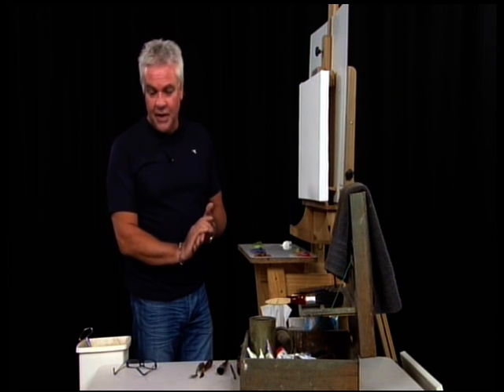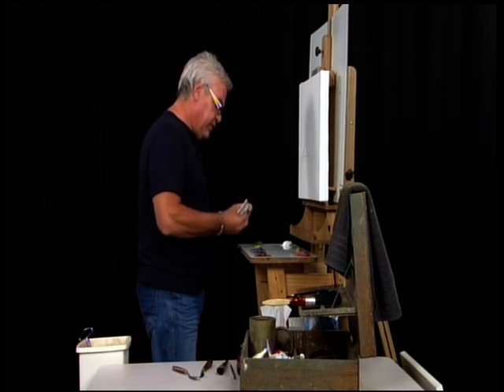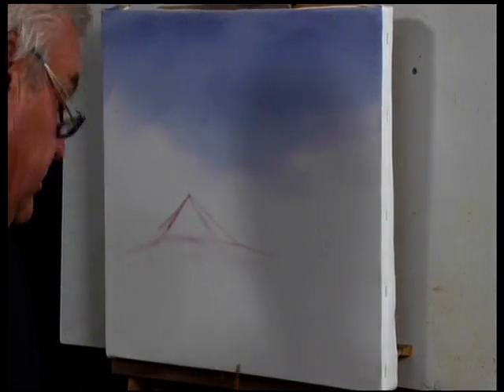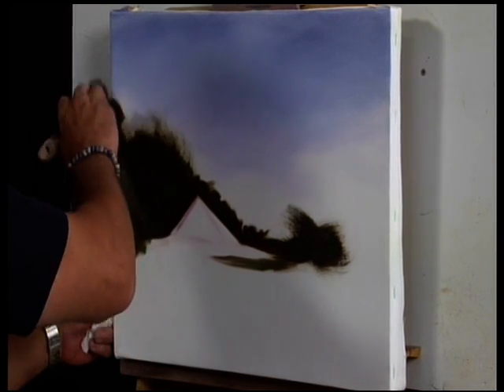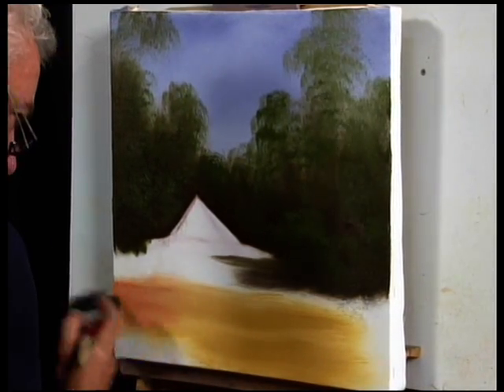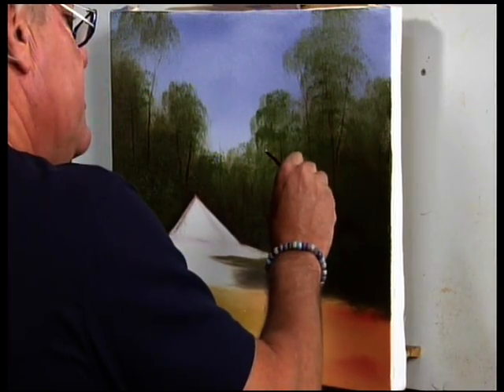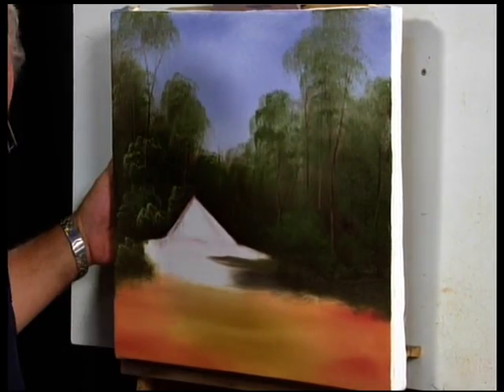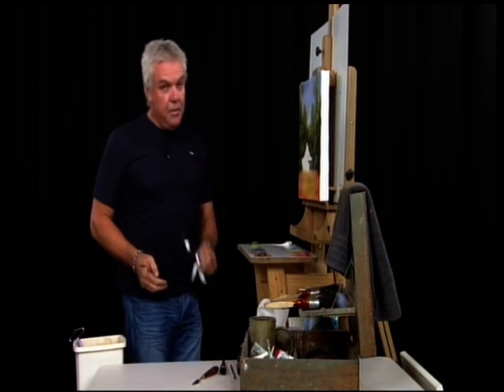ARTSTUDIO Season 3, Episode 2, Pt 1 of 4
Join Wayne as he creates another masterpiece in the 31 Studio's and let's you in on all his painting tips and tricks.